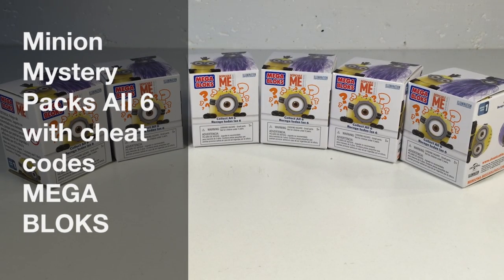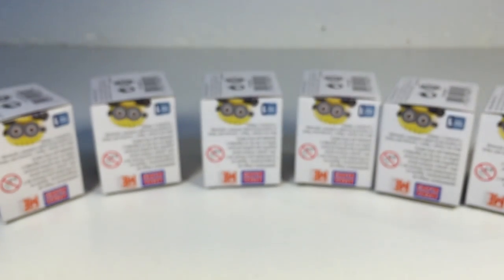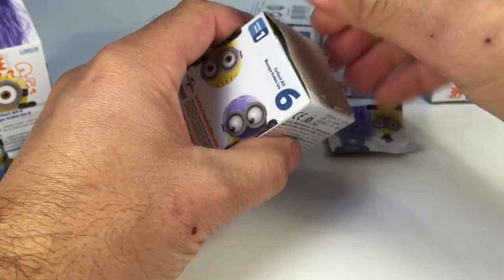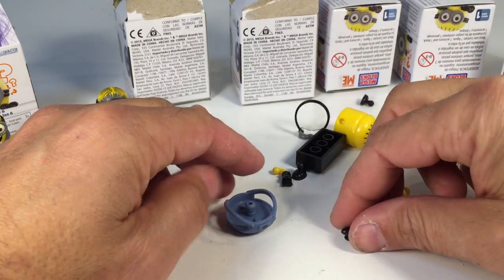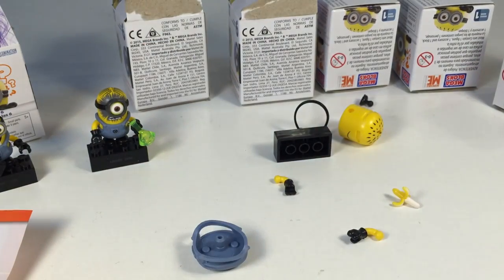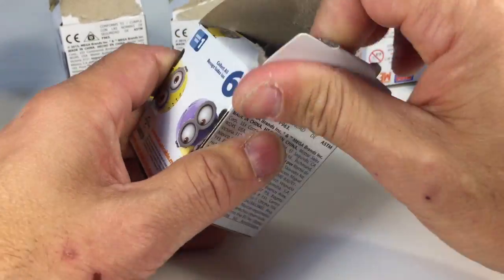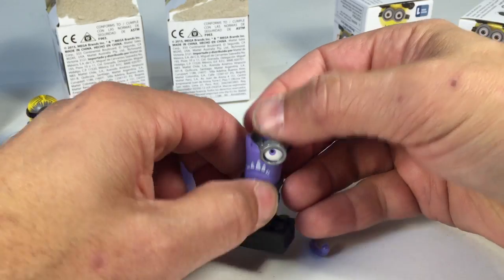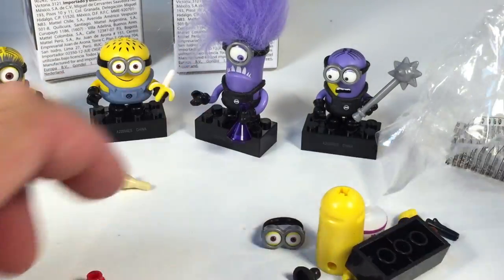Minions Mystery Packs All 6 with cheat codes MEGA BLOKS Despicable Me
Look on the bottom for the imprinted serial numbers starting with A19, A20, A22, A23, A24, A25. See video for which code goes with which Minion! I have to say that while the figures look neat, THESE ARE LITERALLY PAINFUL TO ASSEMBLE!!! MEGA-BLOKS: WHY DO YOU MAKE THEM THIS WAY?